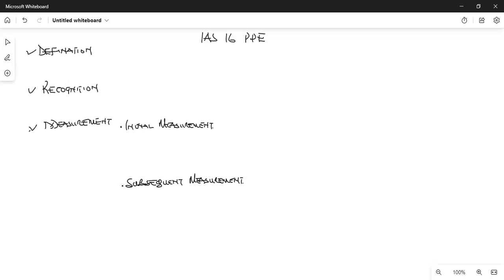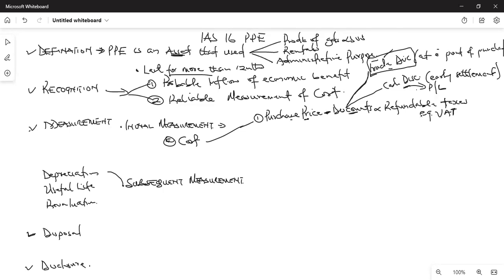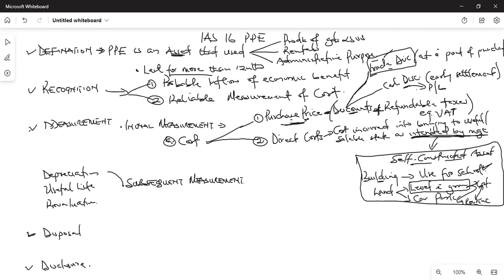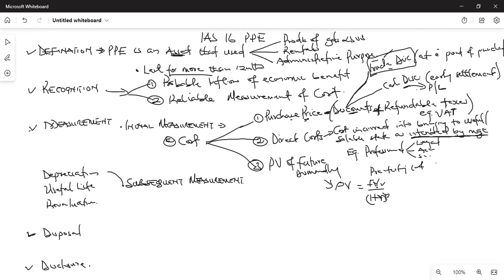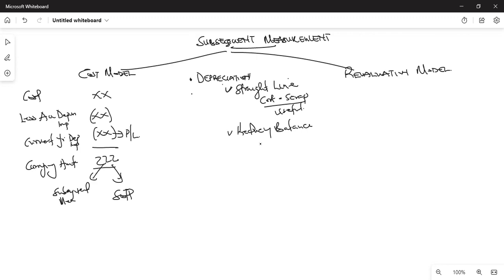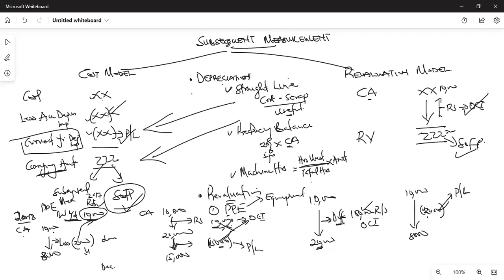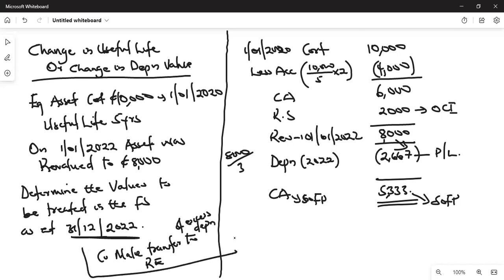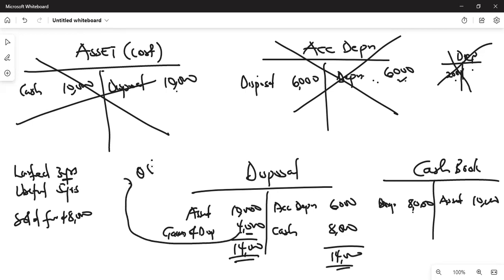IAS 16 PPE PART 1 INTERACTIVE CLASS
IAS 16 PPE
Initial Measurement is @Cost
Subsequent Measurement is either Cost Model or Revaluation Model